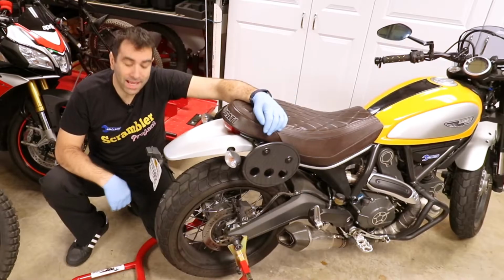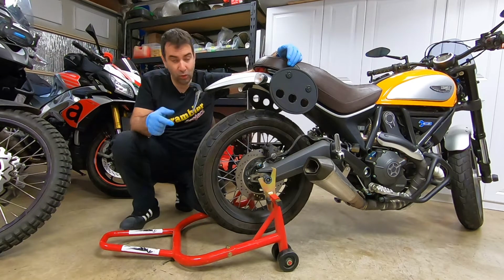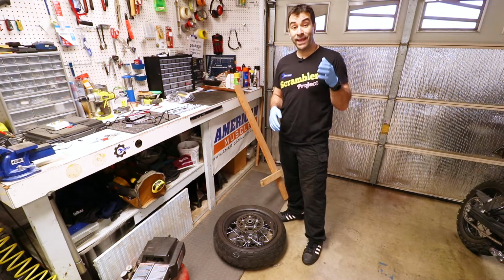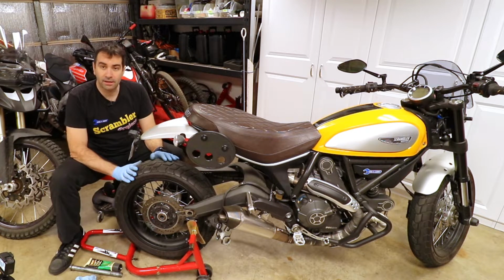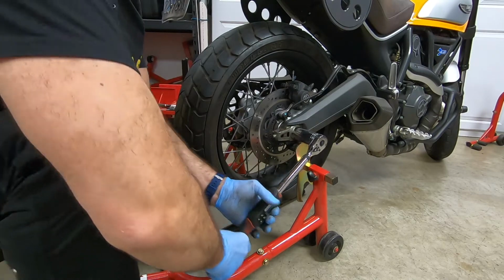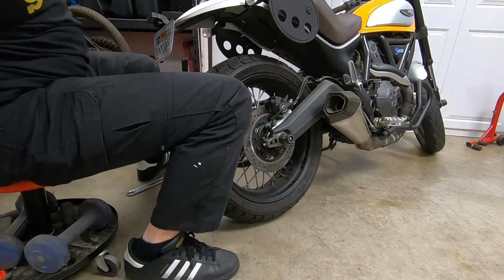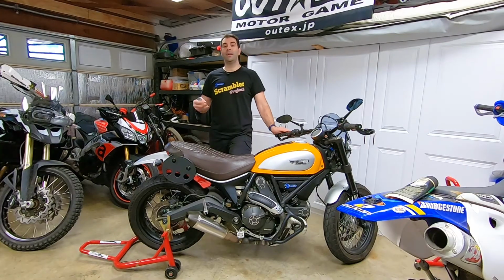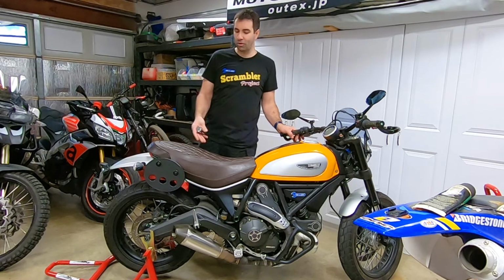Fixing a flat - Ducati Scrambler Project Ep 20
Let's figure out if the Ducati Scrambler classic and Enduro with spoked wheels have an Inner tube or not, while I fix a poncture on the rear tire.

All the parts I get on Amazon in one convenient place

IN THIS VIDEO:

30mm Socket

Tire Iron

Tire Lube

Rim Protectors

Bead Buddy

DUCATI GEAR:

Ducati AGV Helmet

Ducati 2 piece race suit C2

Ducati corse V3 boots

Ducati gloves

Ducati backpack

If you live in Socal have an ADV/DualSport bike join my FB group and let's go ride together.

APRILIA TUONO V4 1100RR ACCESSORIES:
EVOTECH front and rear axle slider
EVOTECH frame sliders
Tinted windscreen NOT OEM
Tank Pad
Brake reservoir sock

YAMAHA YZ426F PARTS & ACCESSORIES:
Trail Tech Vapor Stealth
TWIN AIR dual foam filter
ALL Balls Carburetor Repair Kit
HELIX Clear Blue 1/8" Polyurethane Vent
UFO frame guards
YZ426F spark plug
ProTaper Contour Handlebars
Cycra handguards
Barkbusters handguards
Generic brand Handguards
Blue Grips
Yamalube 20W-50 1Gallon
Yamalube 20W-50 1Quart
Oil Filter

FAN MAIL TO:
Albe's ADV
P.O.Box 7571